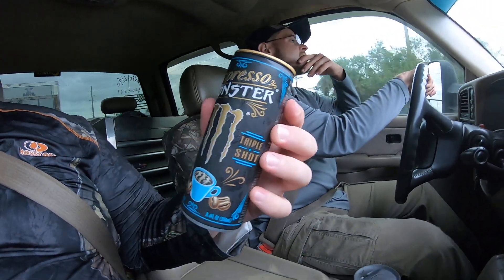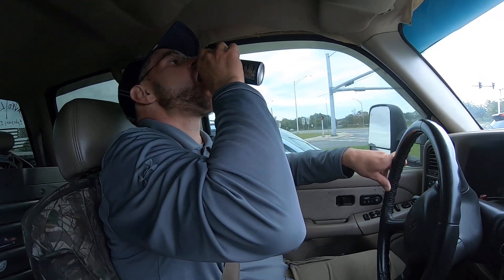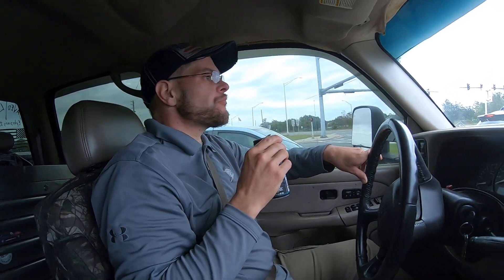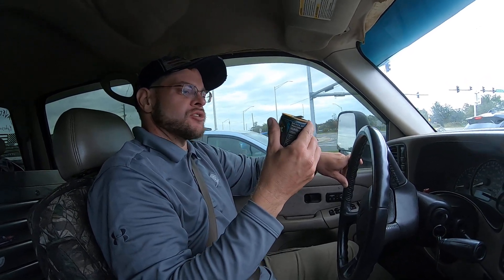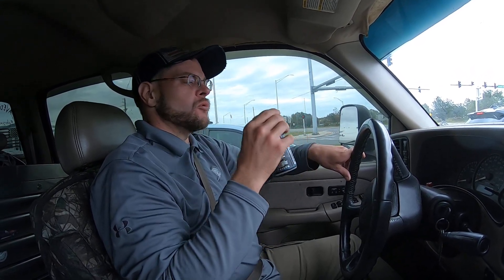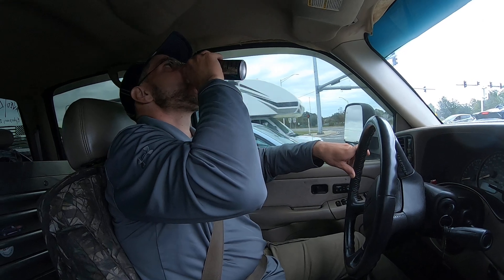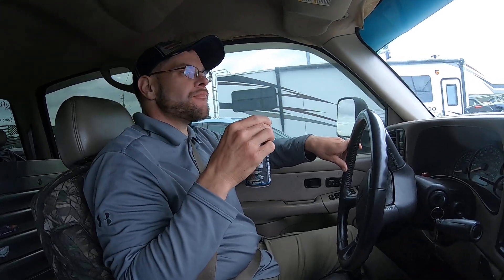Trying Monster Espresso Vanilla Cream Triple Shot Coffee! (Energy Drink Monday) Energy Drink Review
Today We're Trying Monster Espresso Vanilla Cream Triple Shot Coffee on this Energy Drink Monday!
Rated at SRT 392